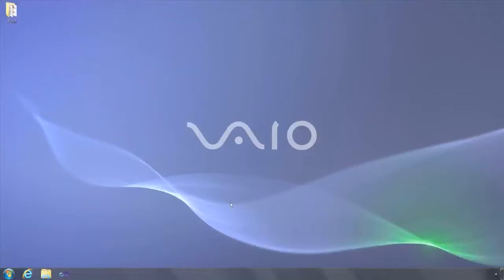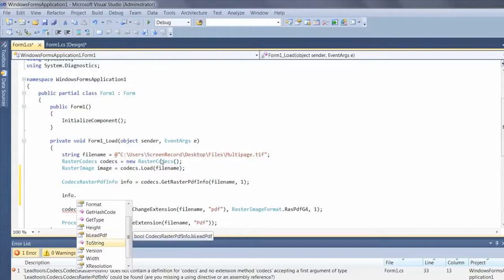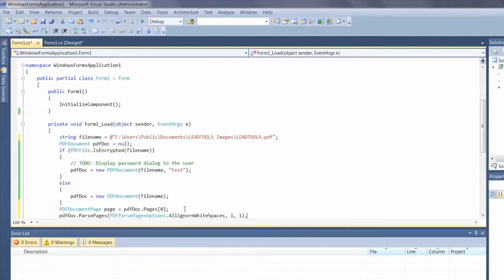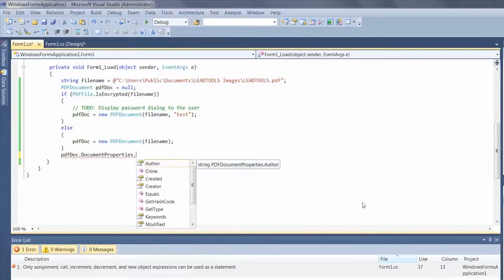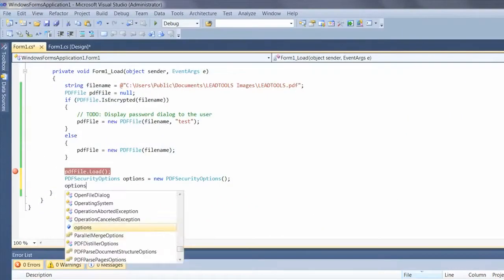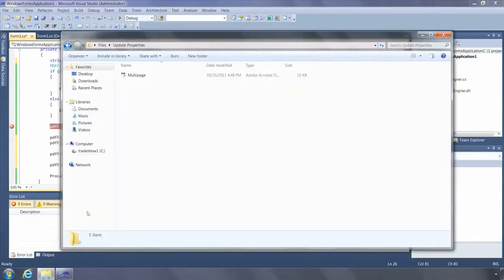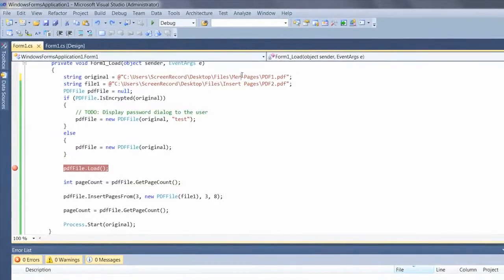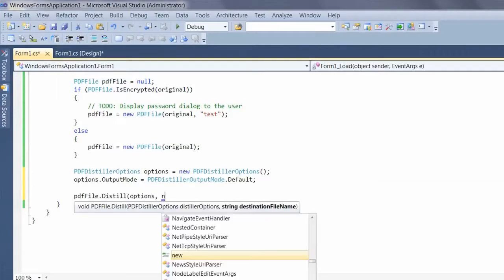PDF SDK Features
This tutorial shows LEADTOOLS PDF features including TIFF to PDF conversion, PDF text extraction, PDF file properties and more